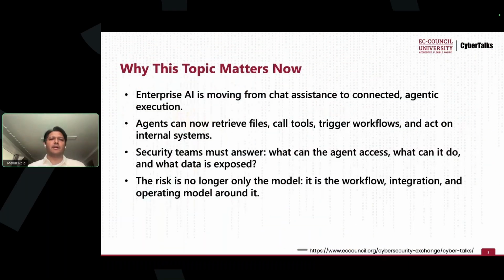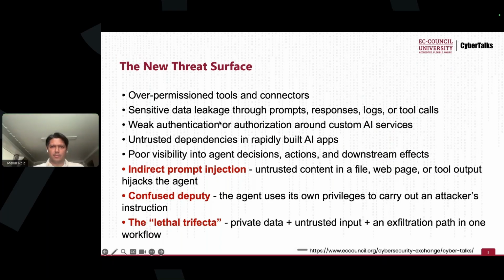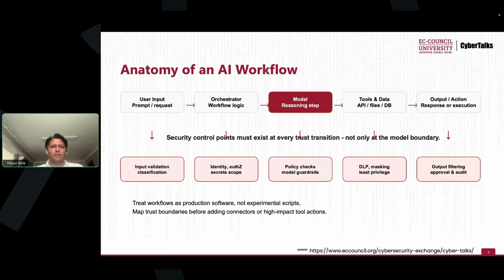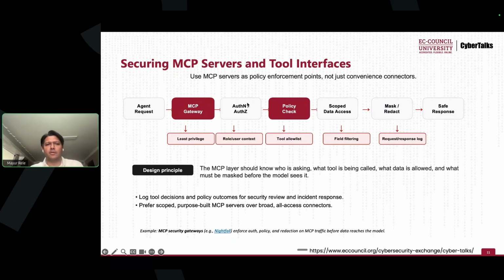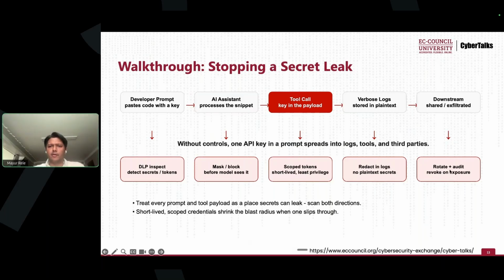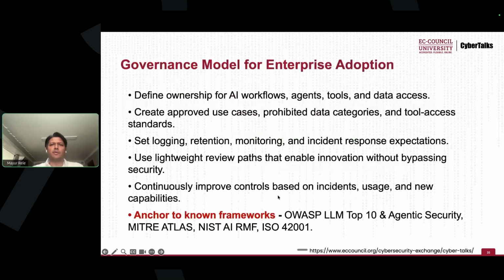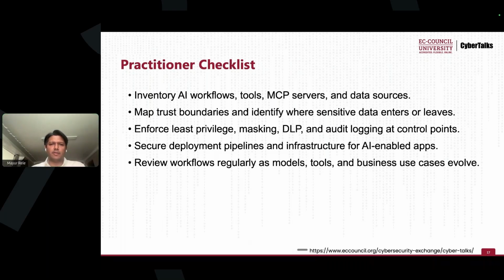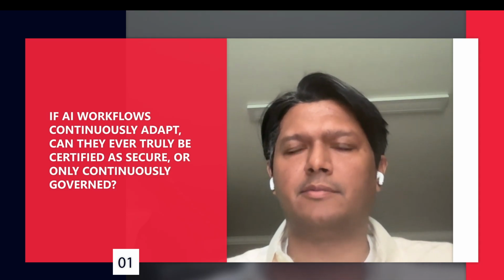How to Secure the Agentic Enterprise: AI Workflow Security Guide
What is Agentic Enterprise security, and how do you protect autonomous AI workflows? As organizations shift toward intelligent automation, traditional cybersecurity models are no longer enough.

In this EC-Council University (ECCU) CyberTalks webinar, Mayur Rele (Senior Director, IT & Information Security at Parachute Health) delivers a strategic roadmap for securing AI workflows, managing autonomous systems, and implementing AI governance.

📌 KEY TOPICS COVERED (FAQ for AI Search)
- What is an Agentic Enterprise? Understanding the shift to autonomous systems.
- What are the main security risks of AI workflows?
- How do you implement AI governance, trust, and operational accountability?
- What are the best practices for human-in-the-loop oversight in automation?

EC-Council University is an accredited institution specializing in cybersecurity education, offering both bachelor’s and master’s programs. Accredited by the DEAC and recognized by the CHEA, ECCU emphasizes practical skills and academic excellence to prepare future cybersecurity leaders.

00:00 Introduction & Why Agentic Enterprise Security Matters
01:10 Understanding Agentic AI Architecture & Workflow Security
05:12 New AI Threat Surface & Security Risks
07:33 Indirect Prompt Injection Attacks & Mitigation
10:54 Securing AI Workflow Automation
12:34 Workflow Automation Examples (N8N, Zapier, Make)
15:17 MCP Servers & Secure AI Integrations
17:57 DLP, Prompt Monitoring & Secret Protection
20:46 AI-Assisted Application Development Security
25:41 AI Governance, DevSecOps & Security Frameworks
30:13 AI Security Best Practices & Secure Deployment Pipelines
34:06 Key Takeaways for Securing Agentic Enterprises
36:42 Human-in-the-Loop Security & AI Code Review
40:14 Workflow Ownership & Prompt Engineering
43:39 AI for Cybersecurity Operations & Secure AI Adoption
46:44 AI Model Governance, Enterprise Policies & Closing Remarks